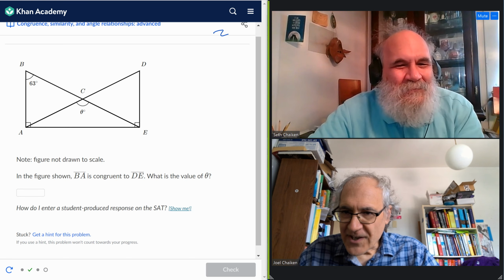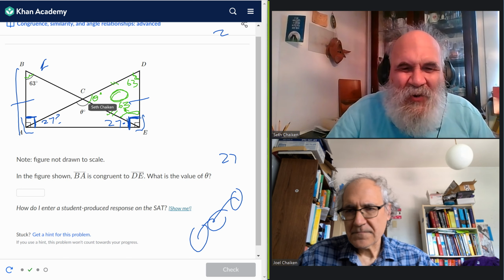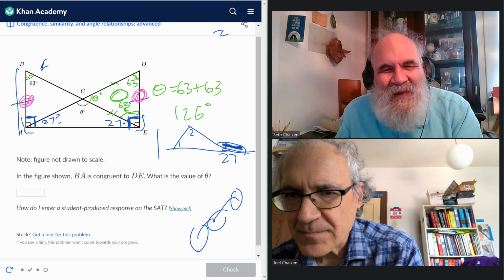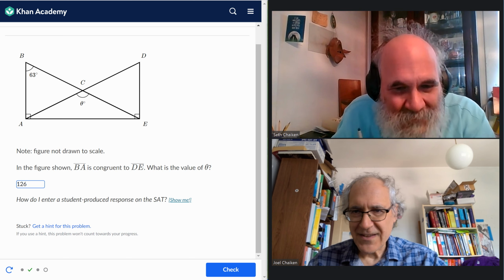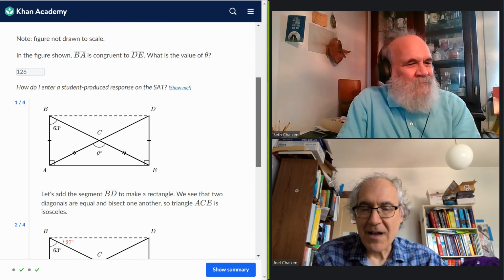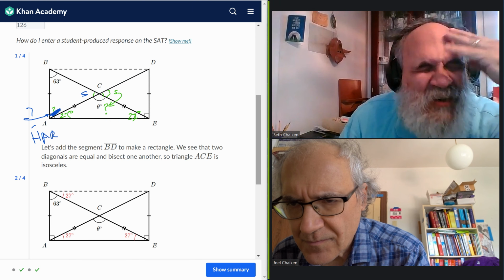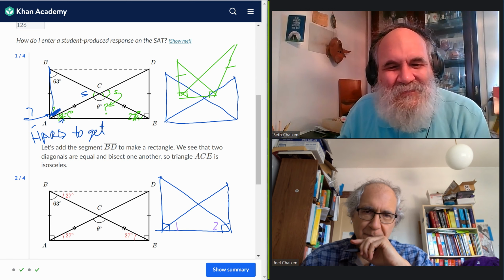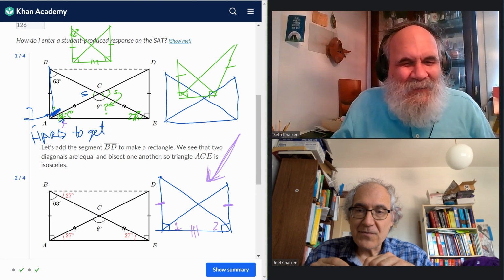Angle Puzzle Solved by Congruence SAT Math Question of the Day, August 22, 2023